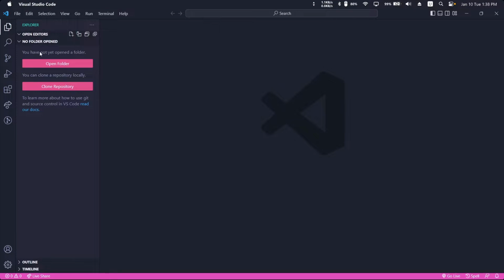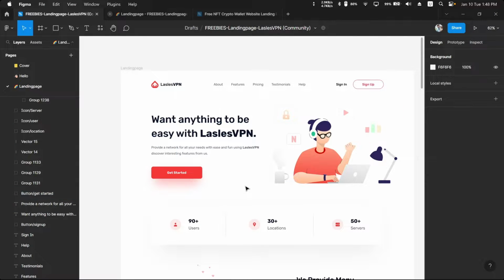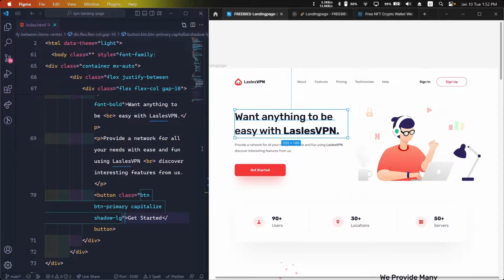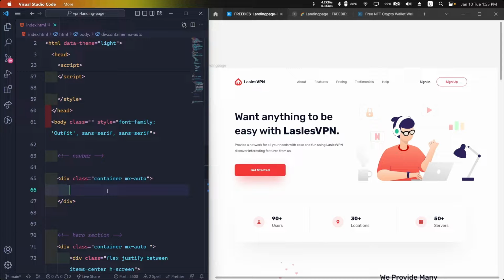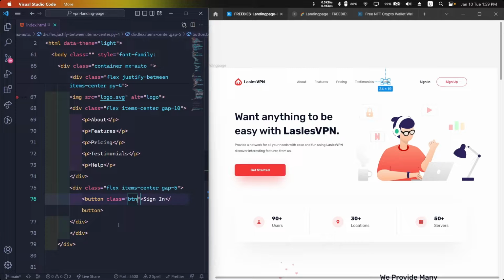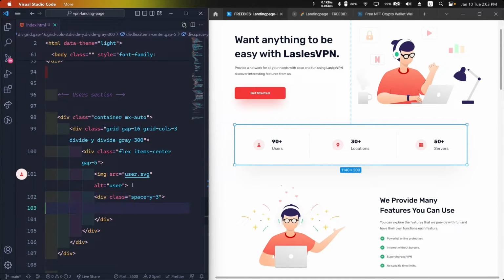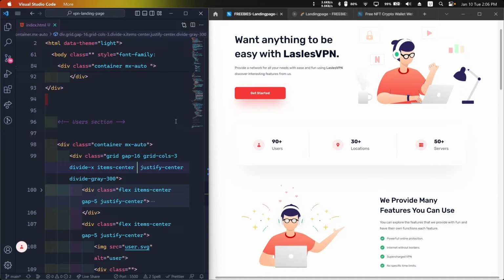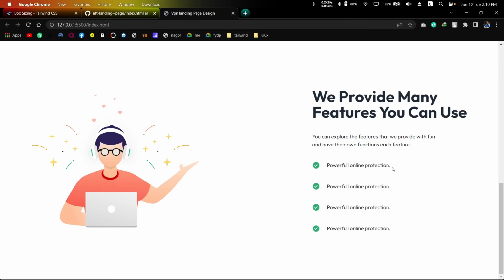Vpn Landing Page With Html & Tailwind CSS part-1 || Rownok Mahbub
In this video, I'll show you how to create a VPN landing page with HTML and Tailwind CSS. This VPN landing page will help you generate leads and sign up for your subscription service.

Tailwind is a powerful CSS framework that can be used to create beautiful and user-friendly websites. I'll show you how to use Tailwind to create a VPN landing page that is both aesthetically pleasing and functional. With this VPN landing page, you'll be able to generate leads and sign up for your subscription service in no time!
Hello, guys. I'm Rownok Mahbub. I'm a Front-end Developer and also a UI/Ux designer. Today I will show you how to design a promo code app UI for your user so that they can attach it to your app and help you to grow your business. All the things will be given down below.